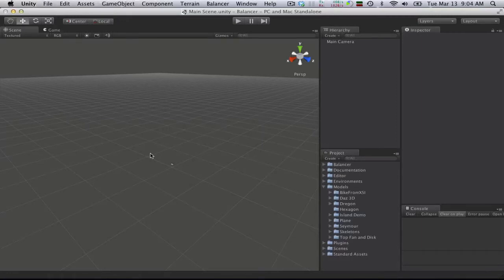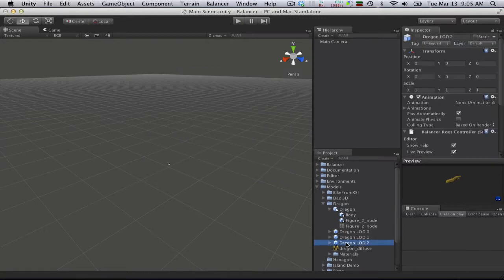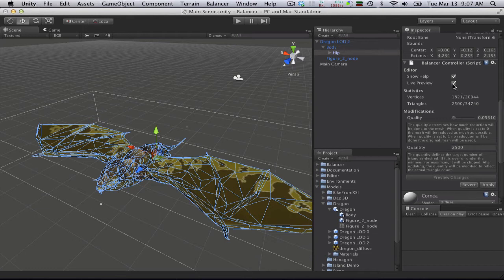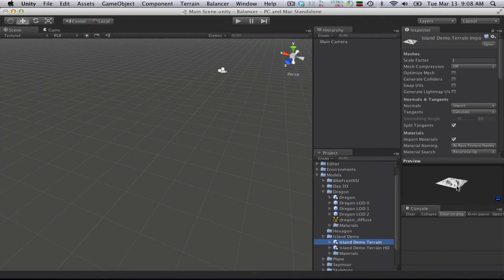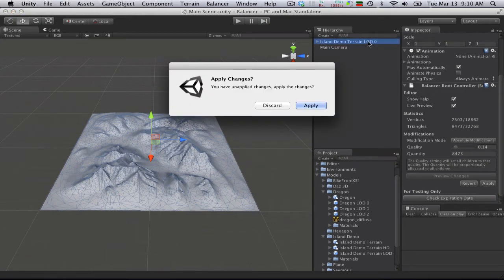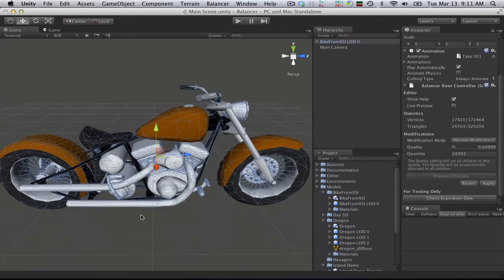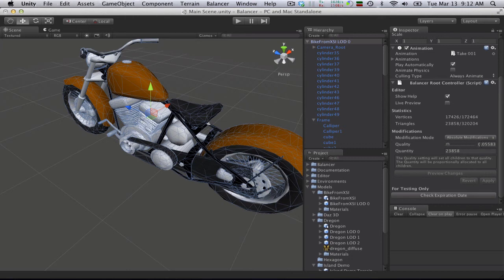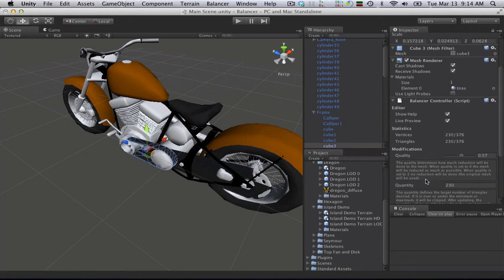Unity Polygon Reduction Plugin Preview #2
Updated preview of the upcoming polygon reduction plugin for Unity 3D. New features include ability to preview and modify a mesh and all it's children from the root, absolute and relative modification modes, and ability to generate multiple LOD's at creation time.